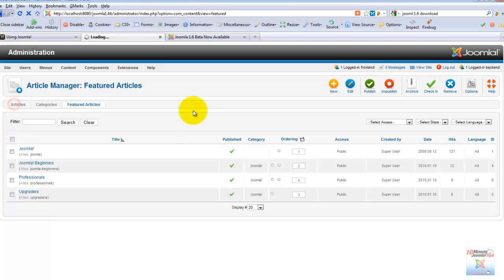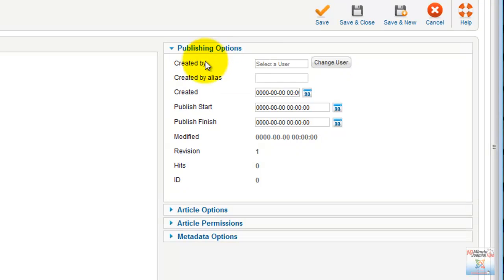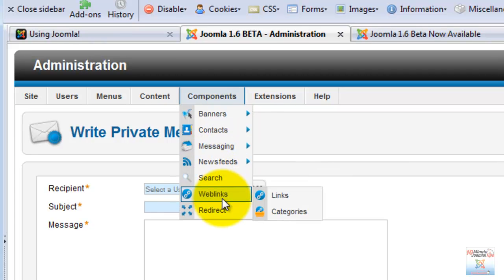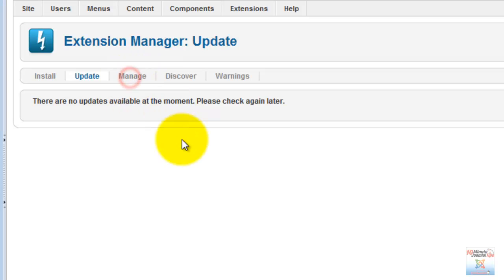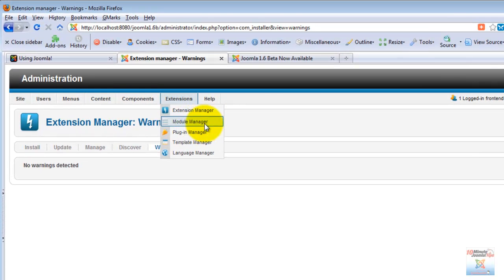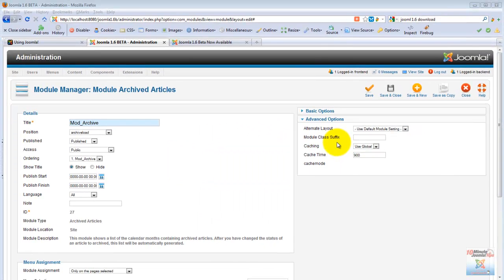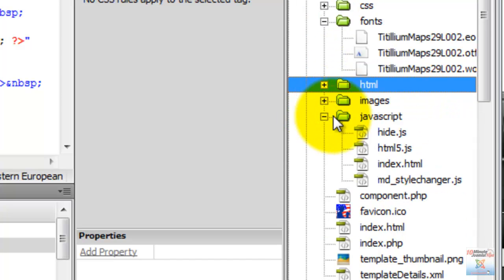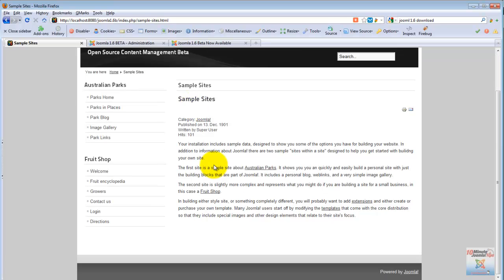Discover Joomla 1.6 Beta - Part 2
This is part 2 of our exploration of the new features in Joomla 1.6 beta. In this episode we'll look at Articles, Extensions, the new Module assignment system and templates.

In this issue of 10 Minute Joomla! Tips, your host Marco takes viewers for a tour of the new Beta version of Joomla 1.6.
In the first of this two part series Marco reviews the new User Access level feature in Joomla 1.6, the new configuration area, and many other new features of this groundbreaking version of Joomla.

This version of Joomla is the first "Almost ready for prime time" release of Joomla 1.6. While still too early to be used in production it gives Joomla users a great peek at the new powerful features in Joomla.
New ACL, new module position management, direct links to extension updates, patch releases and new extensions.

In general, the new Joomla 1.6 interface is an evolution of the steps taken in Joomla 1.5 to improve the administration interface with an overall streamlining of many of the most used tasks in Joomla as well as groundbreaking new features to make Joomla the choice for personal and enterprise CMS websites.